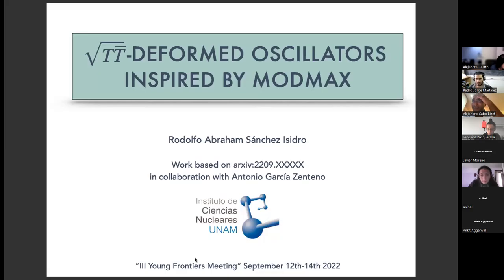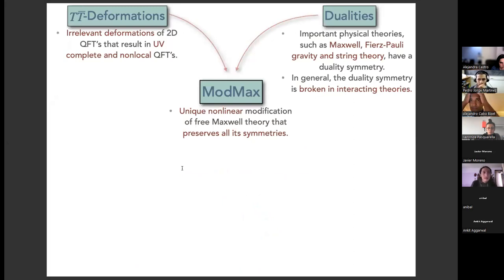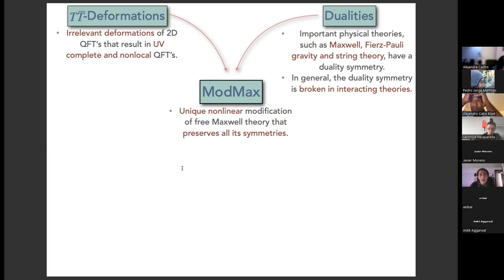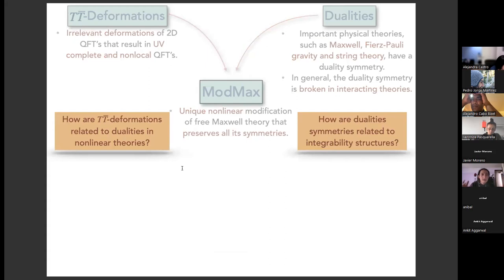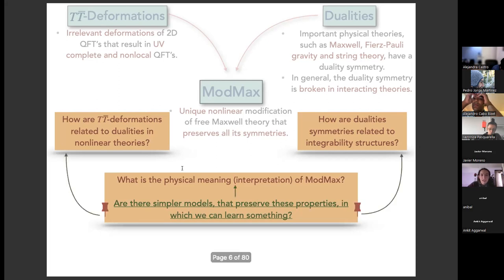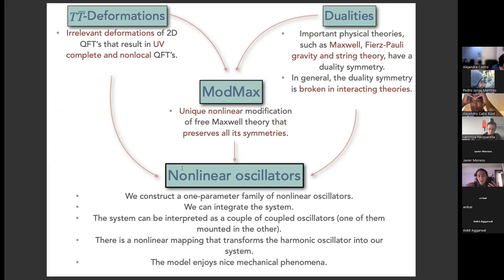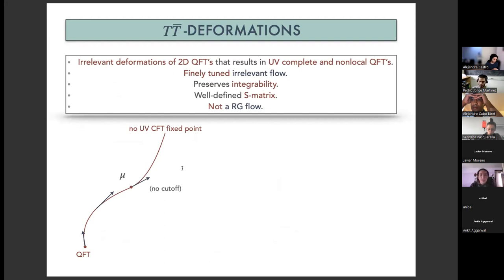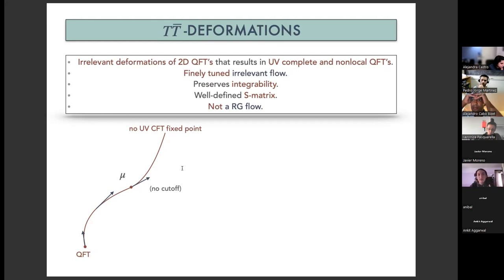Rodolfo Abraham Sánchez Isidro - Sept 14 2022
Rodolfo Abraham Sánchez Isidro - Institute of Nuclear Sciences, UNAM

Title: “Duality invariant non-linear oscillators from a $\sqrt{T\bar{T}}$ deformation”

Abstract: Inspired by a recently proposed non-linear Duality and Conformal invariant modification of Maxwell theory (ModMaX), we construct a one-parameter family of two-dimensional dynamical systems in classical mechanics that share many features with the ModMax theory. It consists of a couple of $\sqrt{T\bar{T}}$ deformed non-linear oscillators that nevertheless are duality invariant in phase space $(q \rightarrow p,p \rightarrow -q)$ and are parametrized by a continuous parameter $\gamma$ exactly as in the ModMax theory. Despite its non-linear features, the system is integrable and we are able to perform the Legendre transform. Based on the proprieties of the model, we can construct an infinite integrable hierarchy tower structure of deformed coupled oscillators with a higher and higher degree in polynomials of $q$, $p$. We show that the system can be interpreted as a pair of coupled oscillators (one of them mounted on the other) whose frequencies depend on some basic invariants that correspond to the duality symmetry and rotational symmetry. The dynamics present the phenomenon of energy transfer between the oscillators. Finally, we calculate the Hannay angle of the system.

The 3rd Siembra-HoLAGrav Young Frontiers Meeting seeks to bring young researchers to the frontier of the current understanding of Holography and related topics. Hence, generating a collaborative environment for young researchers, postdocs and PhDs to discuss recent development, engage in discussions and generate new collaborations. We strongly encourage the participation of faculty members, this should be considered a sign of support for the new generation of researchers.